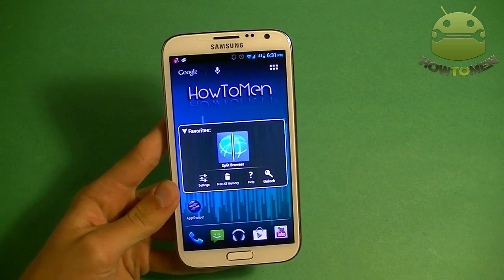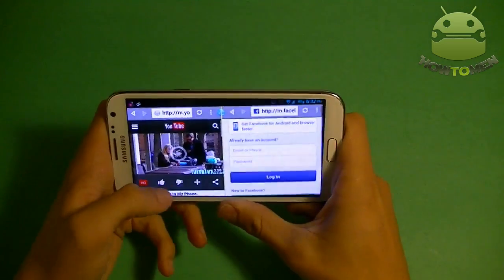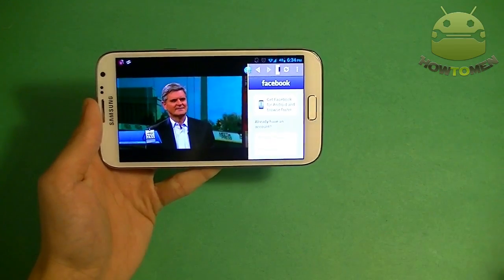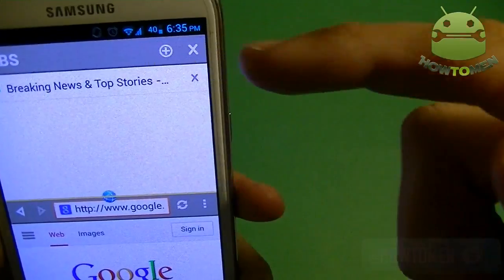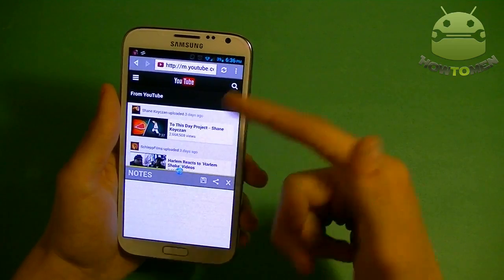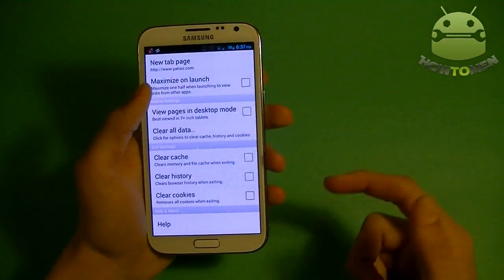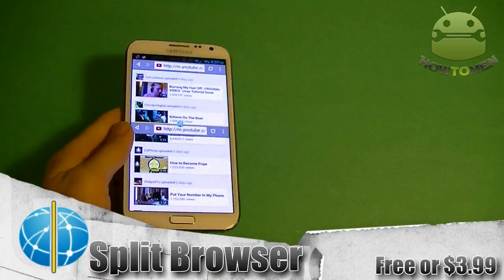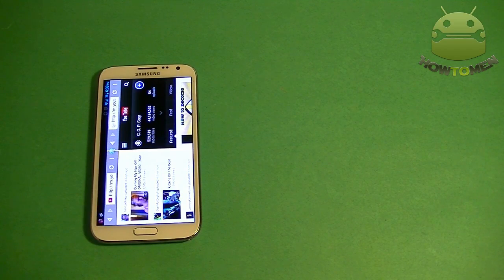How to have split-view on your Android Browser! (Split Browser)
--Note to Developers--
If you are a developer and want an app review.

Enjoy your multitasking!